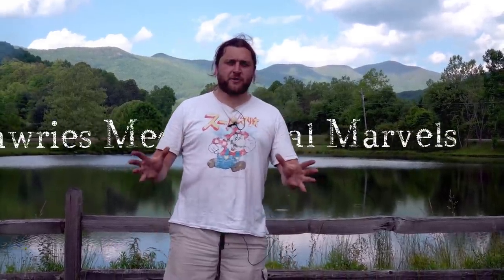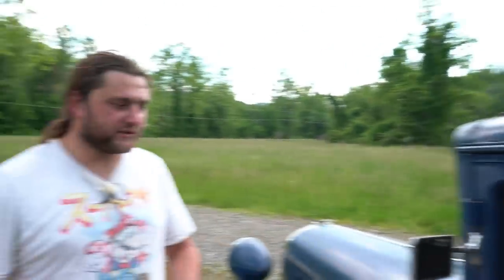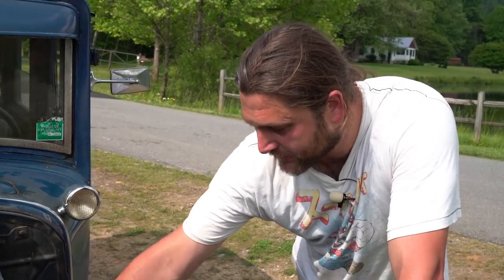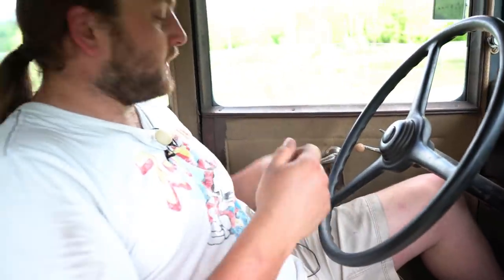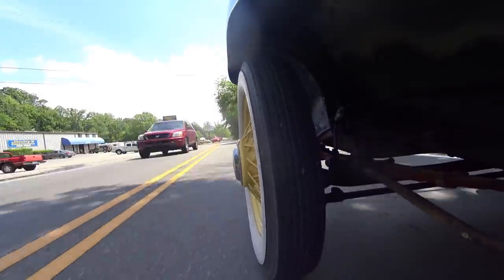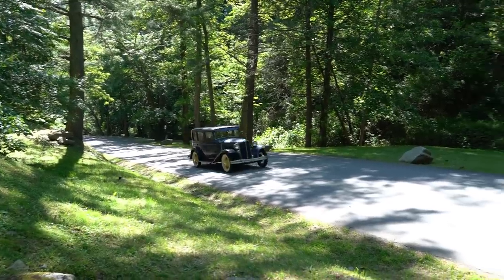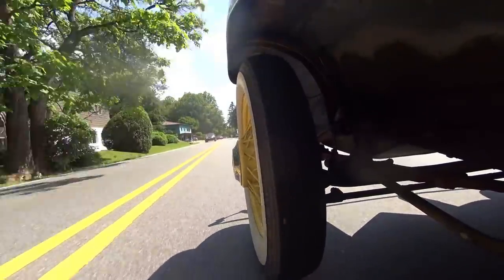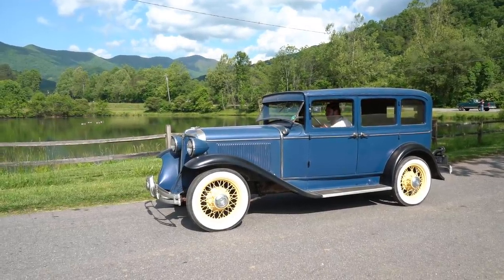Lawrie Falls in Love with a 1931 Chrysler CM6. LMM Drives Episode 18.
Hello Everyone,
 Today we return to America and I get to drive the type of car that I've always dreamed about. Will I love every second of it? Well. Yes.

A video featuring:
Lawrie - Fan of the vintage vehicle and presenter.
Jayemm - In a strange twist of fate now acting as my Camerman.

A huge thank you to the owner for letting me borrow the car!

A video edited by Geffers